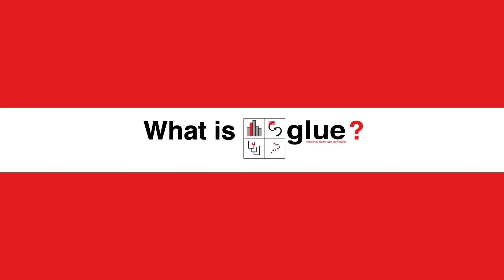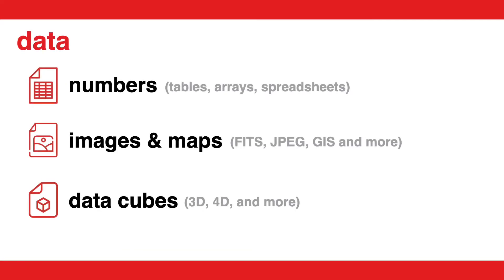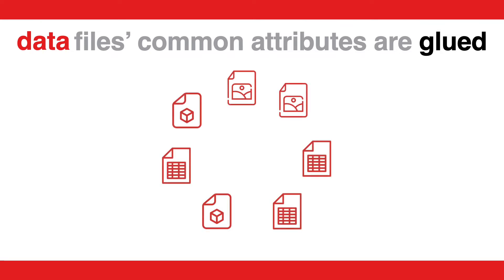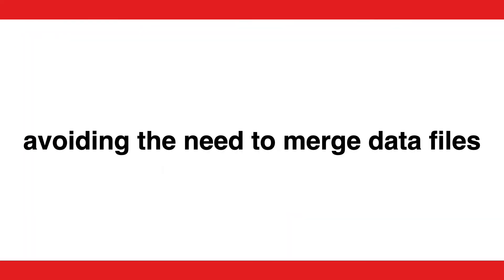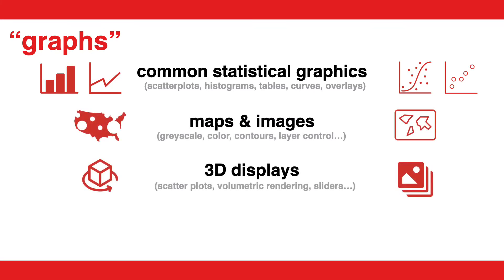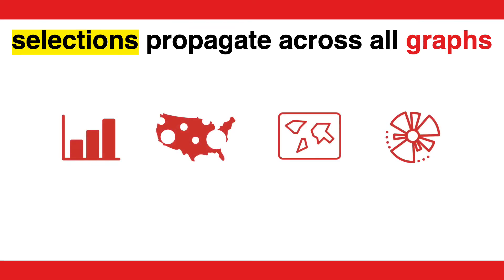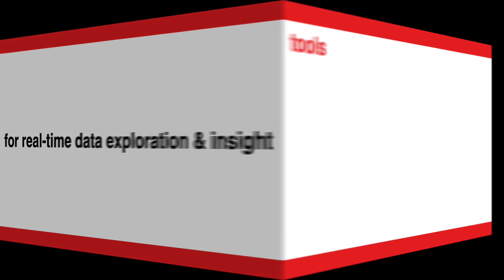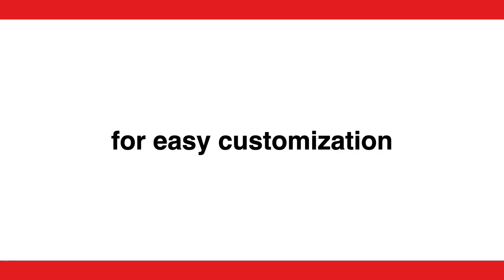What is glue? (The glue data exploration and visualization software explained in 2 minutes.)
A short video summarizing what the glue software, available at glueviz.org, can do.